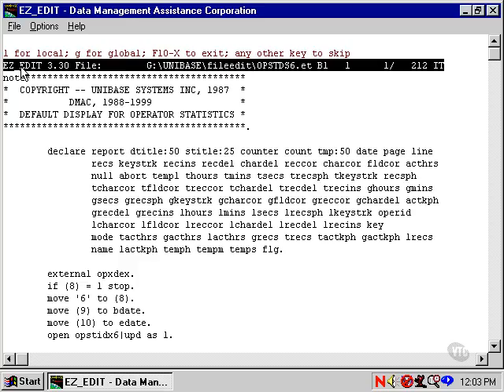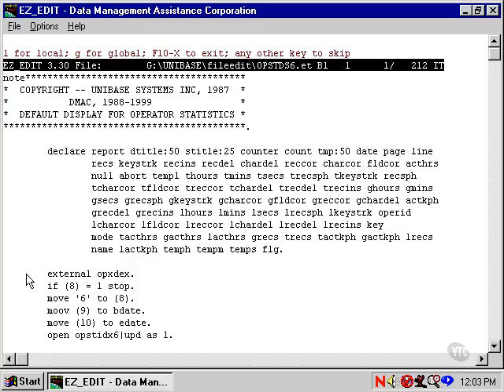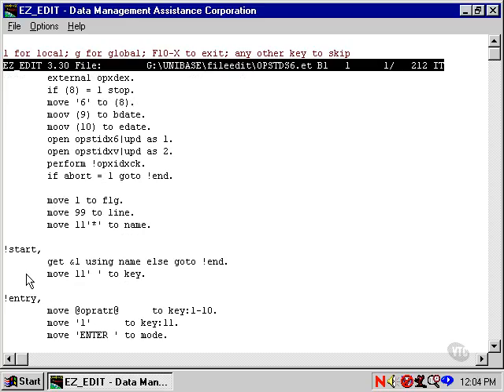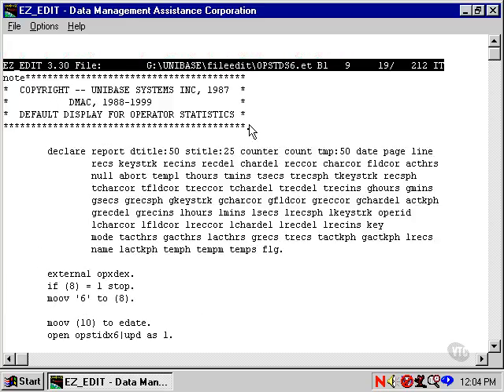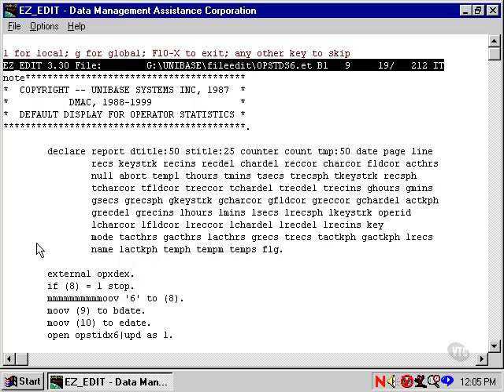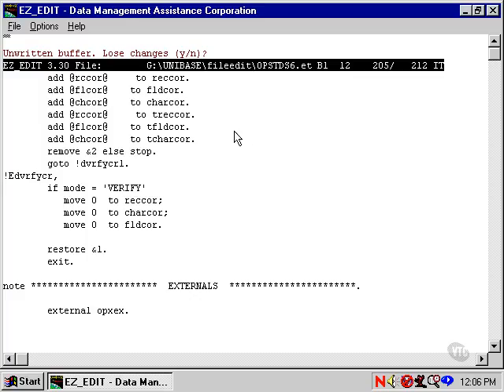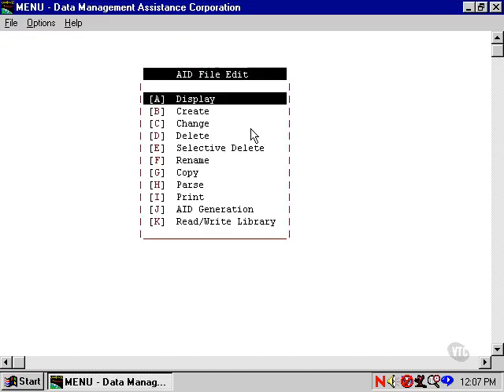EZ_Edit-Search/Replace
How to repair an error that occurs multiple times in a program.